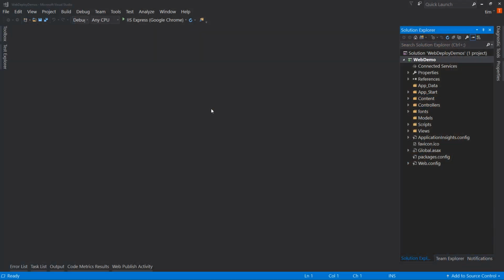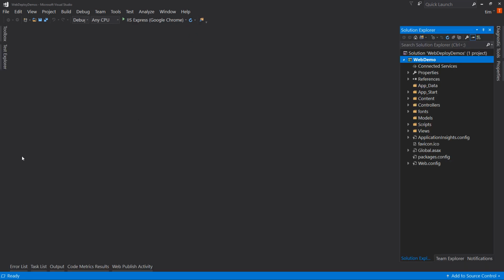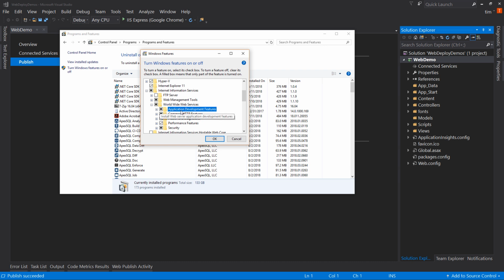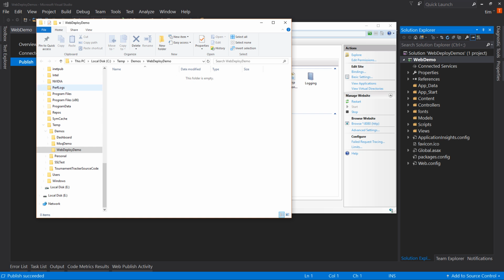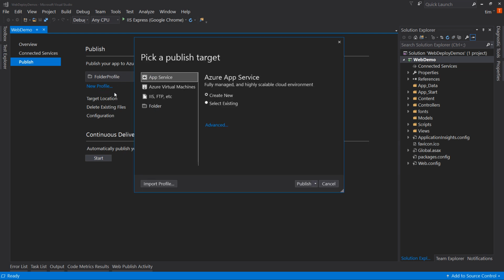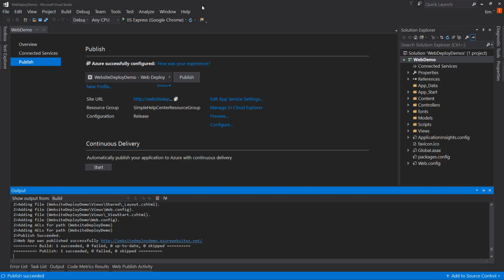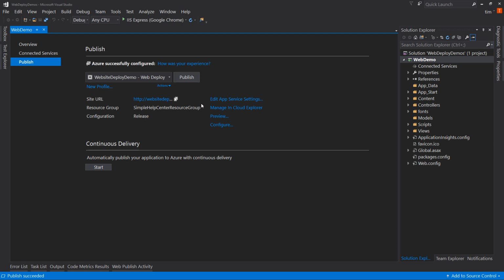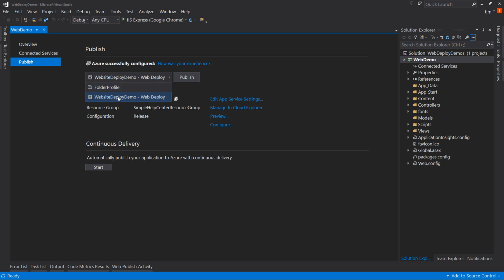How To Deploy a ASP.NET Website to IIS or Azure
Deploying a website used to be tricky. Now with all of the built-in help, deploying your ASP.NET website to a local web server or the cloud can be done in minutes. Today, I am going to show you the options you have for deploying a full .NET website. We will cover deploying to a local or remote IIS server as well as Window Azure. Since .NET Core is a bit different, I will be covering the deployment options for it in a separate video. Not to worry though, the techniques in this video will also work for .NET Core. There are just more options available to it than there are to the full .NET Framework.

0:00 - Intro
1:23 - Demo app overview
2:10 - IIS Express
4:13 - Deployment options
5:19 - Folder deployment
12:25 - Deploying to Azure App Service
15:40 - Summary and concluding remarks

Thanks Ralfs!